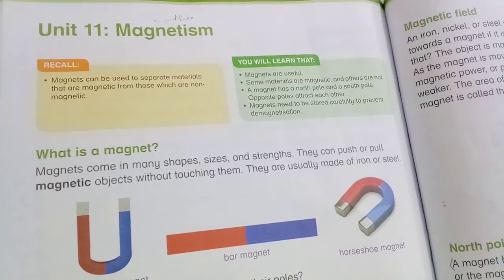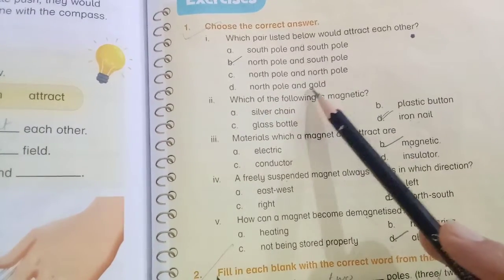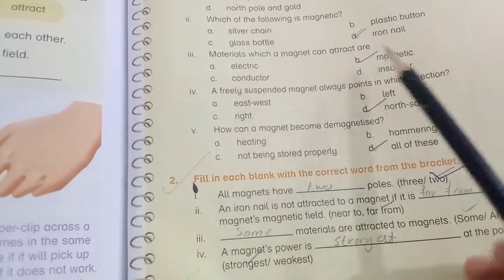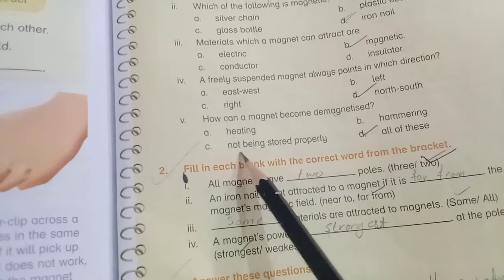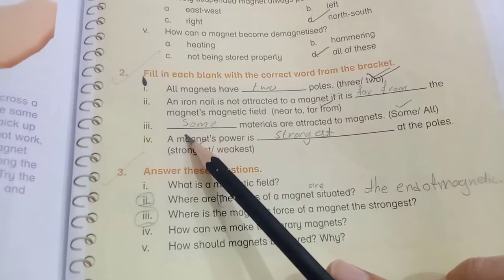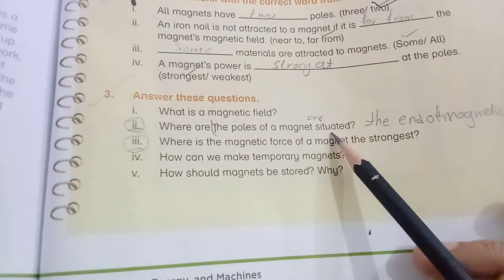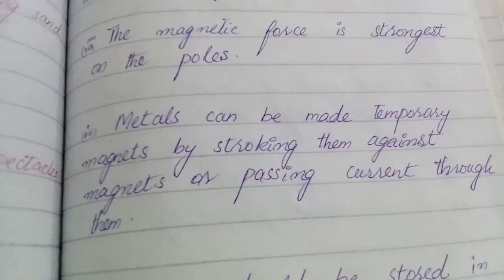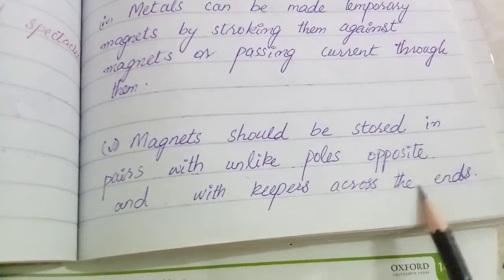New Oxford Primary Science Level 4 Unit # 11 Magnetism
Exercises
1. Choose the correct answer book page # 101
2. Fill in the blanks book page # 101
3. Answer these questions book page # 101